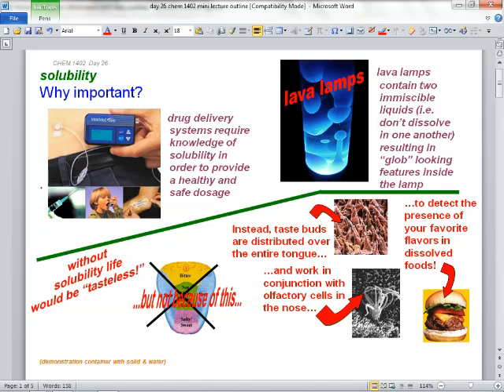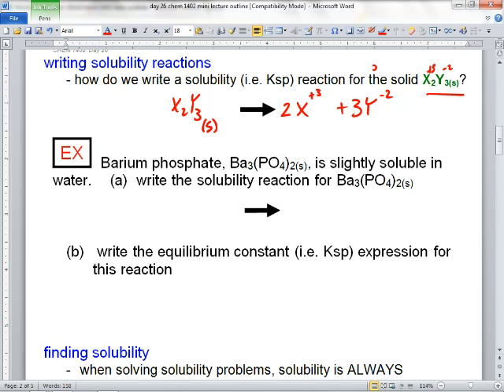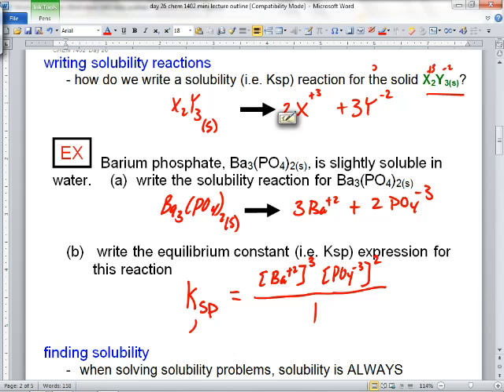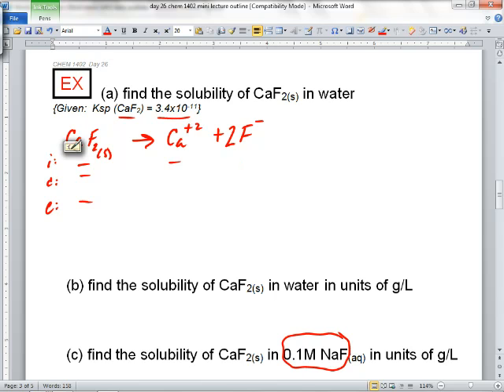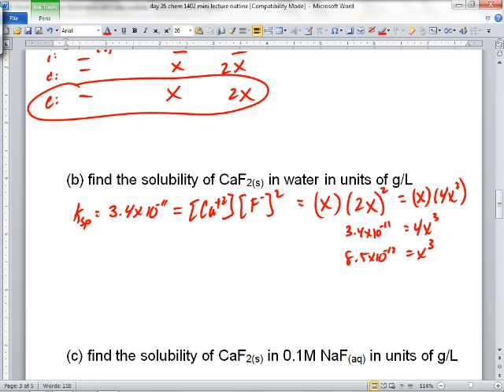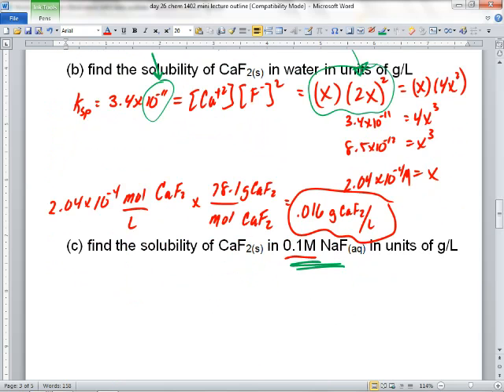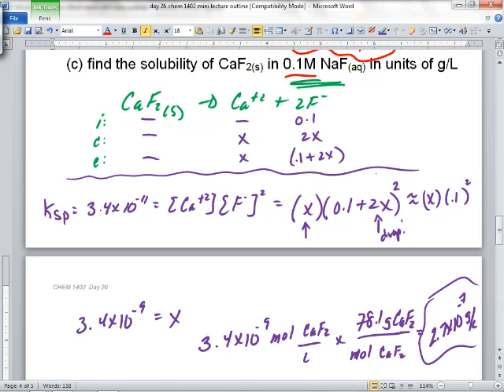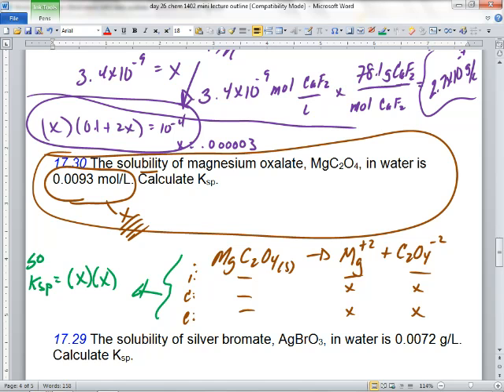chem 1402 day 26 calculate solubility from Ksp reactions